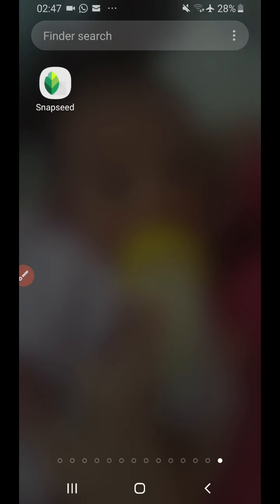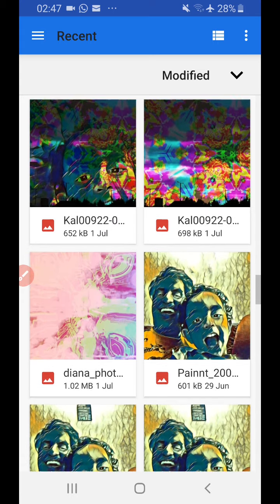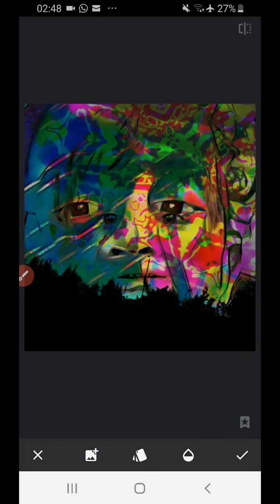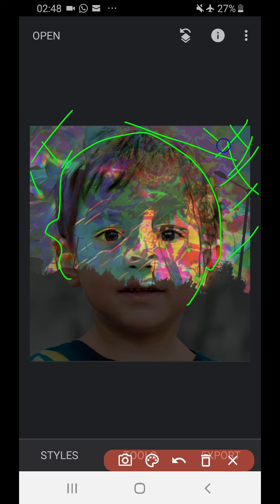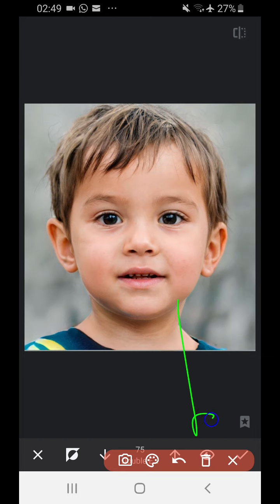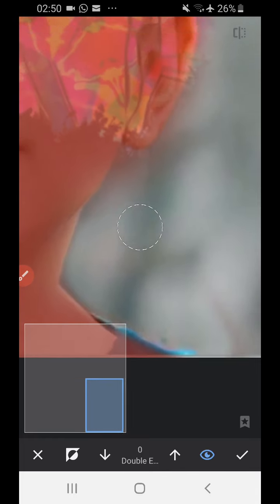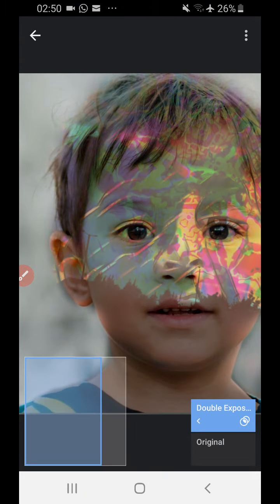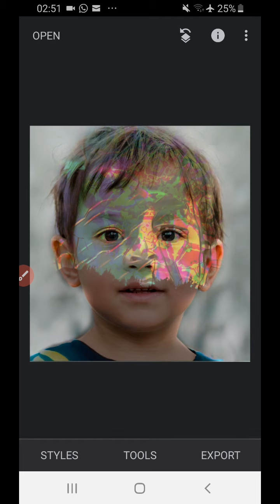Double exposure blend with standard photo (using Google's Snapseed - FREE) ✔🏆👍🙃 - | Series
Easy Double exposure with a standard Photo. This is part of a double exposure series on Snapseed (iOS & Android). This app gives you more power and control than the starter app "Diana Photo" Double exposure.